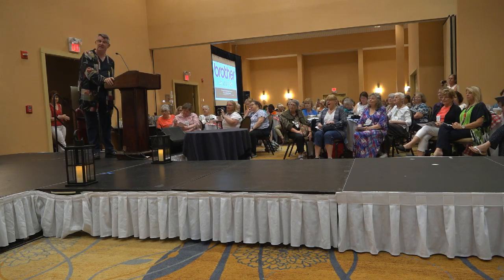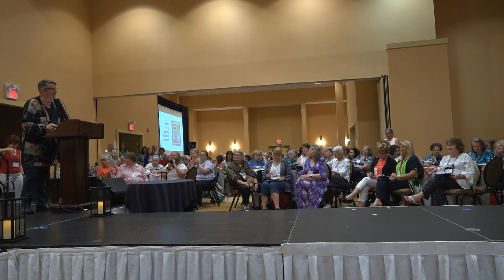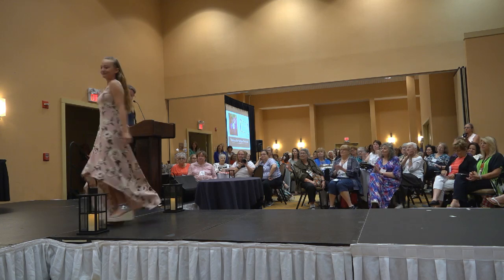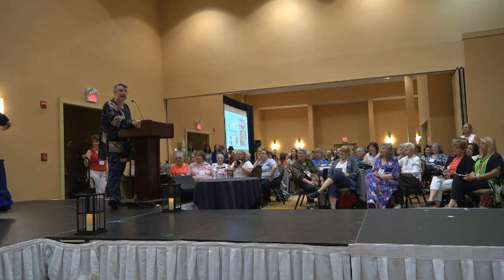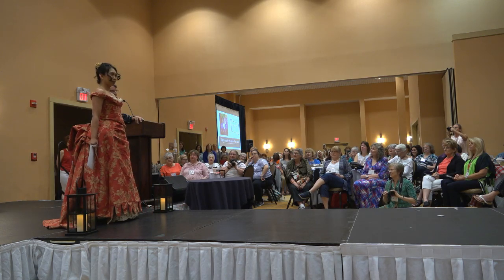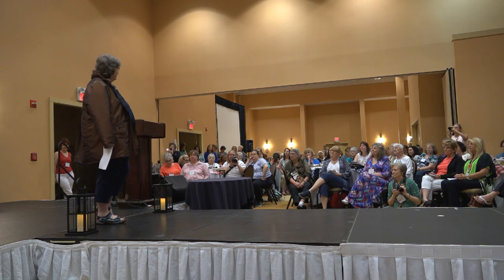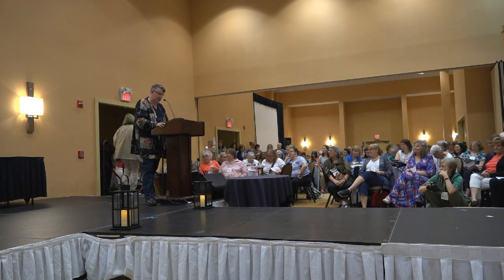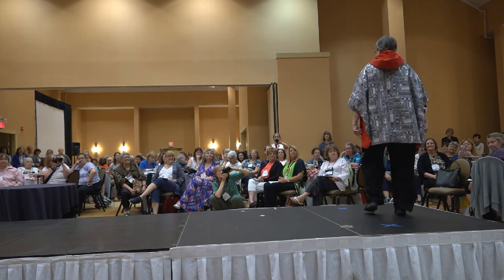ASG 2019 FashionShow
Video from the Fashion Show at the 2019 American Sewing Guild annual conference in Boston, MA.